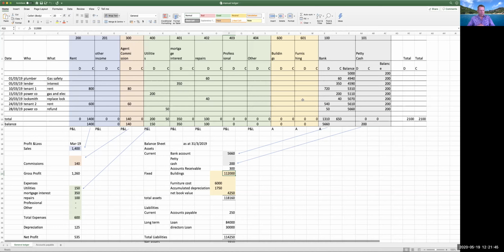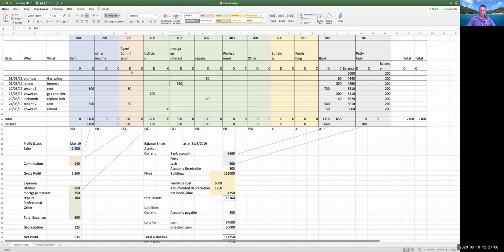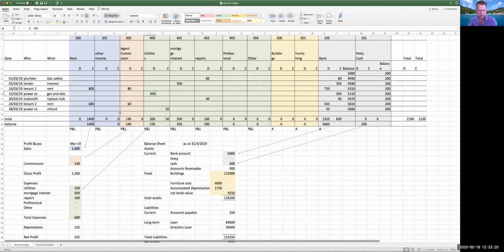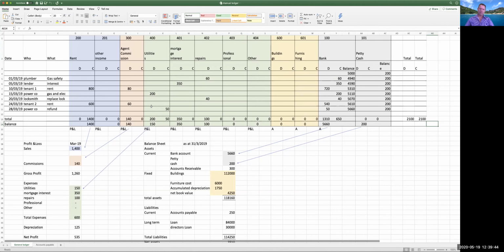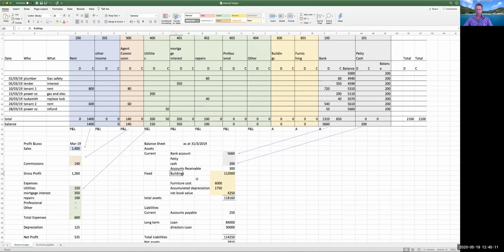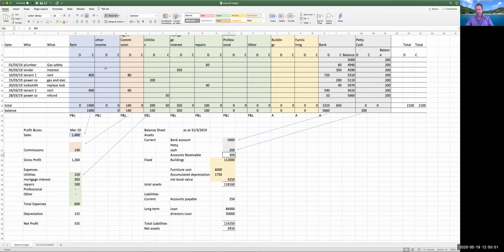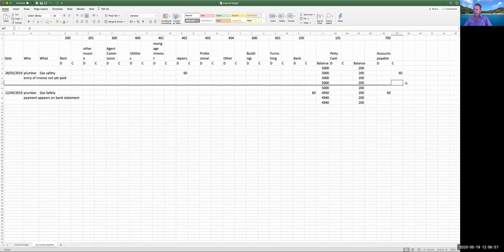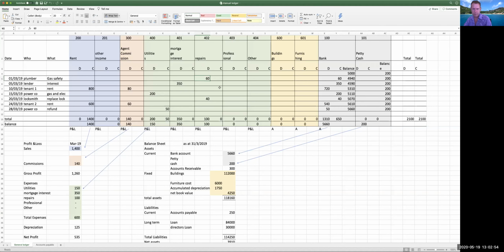Unity Bookkeeping Session 2 The concept of Double Entry Bookkeeping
In this second session we consider the concept of double entry bookkeeping. Understanding the manual ledger and how transactions are reflected in debits and credits across various accounts. Importantly, looking at how each account is then reflected in the profit and loss report and balance sheet.